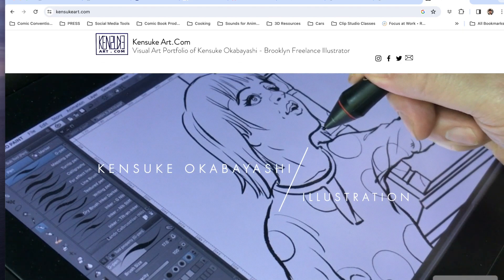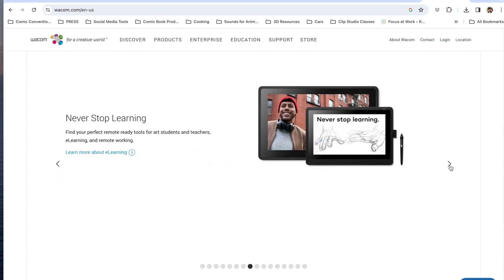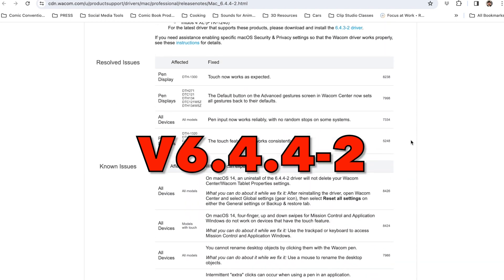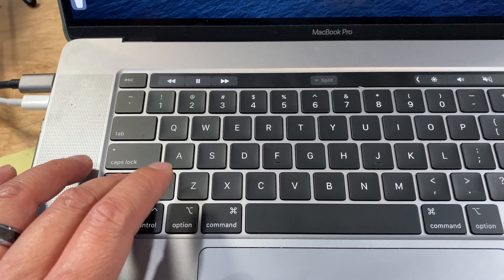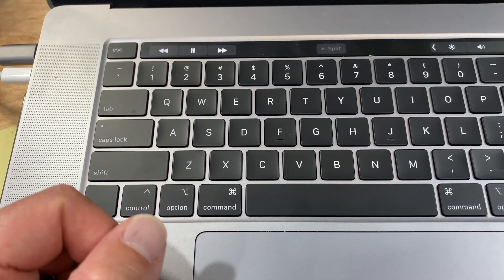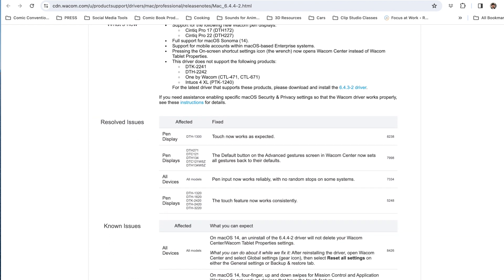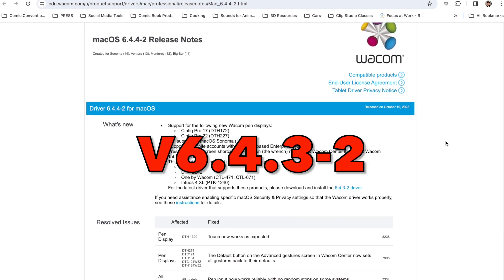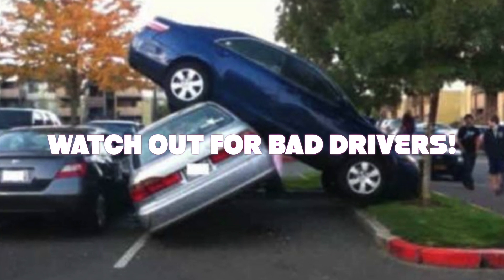WATCH THIS BEFORE DOWNLOADING WACOM'S DRIVER!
WACOM's recent October 2023 driver release (v6.4.4-2) is the worst driver that I have ever installed for my Cintiq Pro 24 or for any Clip Studio Paint artist who depends on keyboard shortcuts to save time on his/her workflow.

Before "upgrading" to this driver, you'll want to watch this quick video.